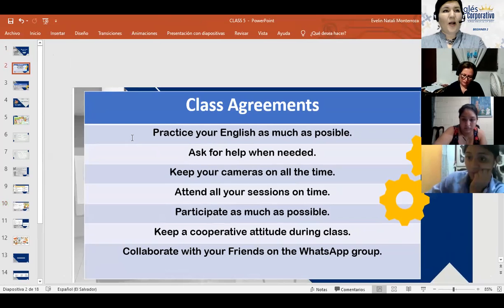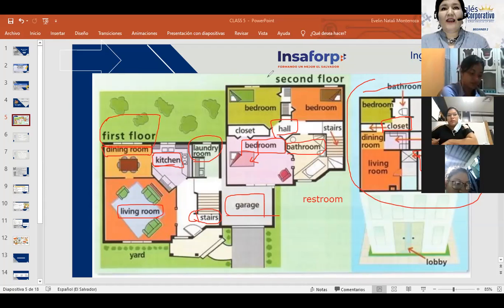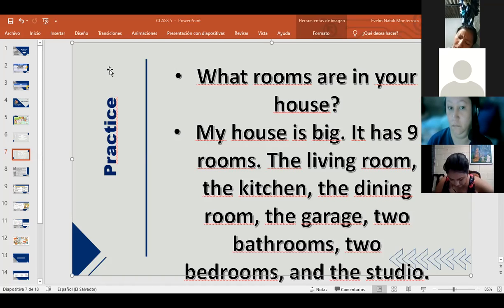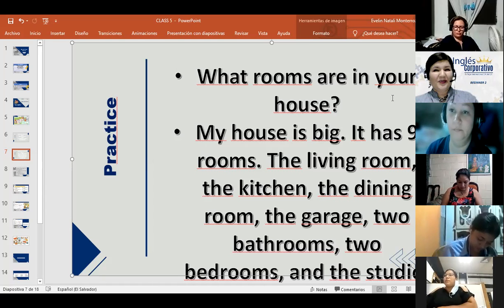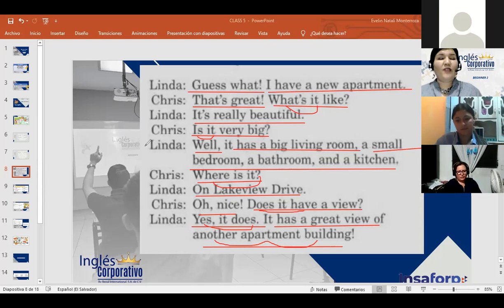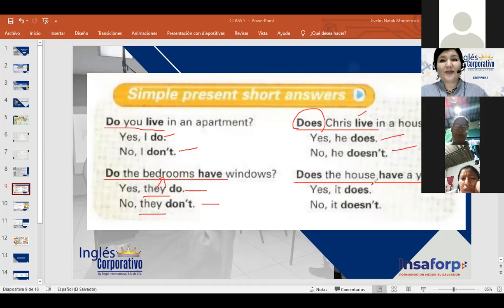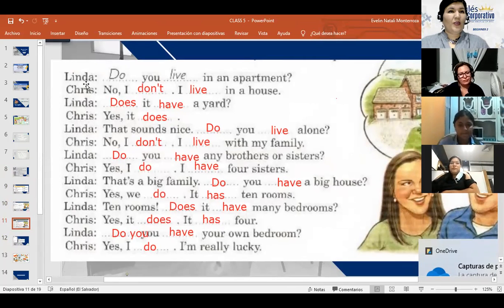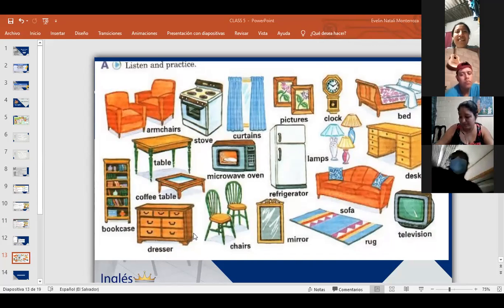Inglés Corporativo-Parts of the house-Short answers-Day 6